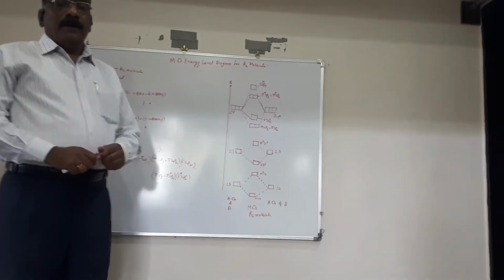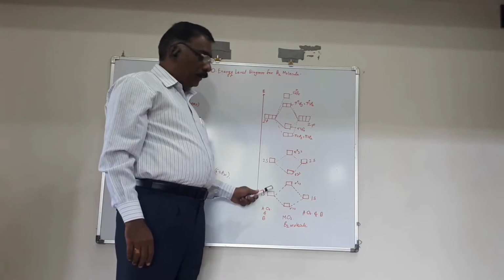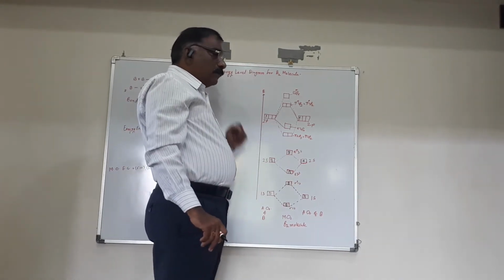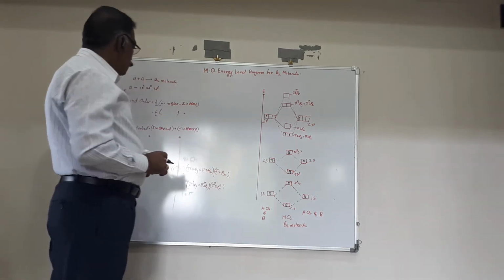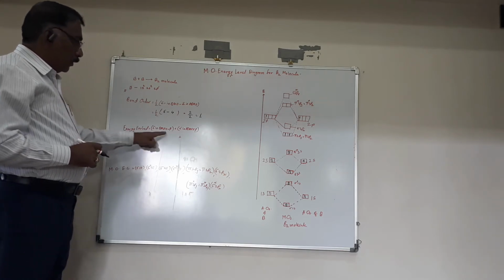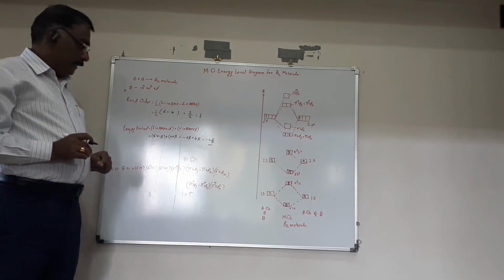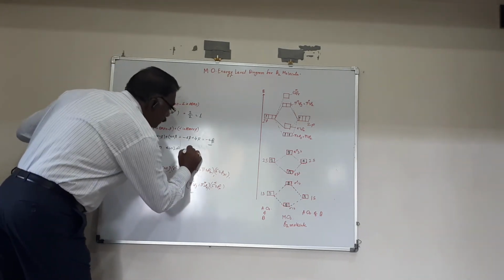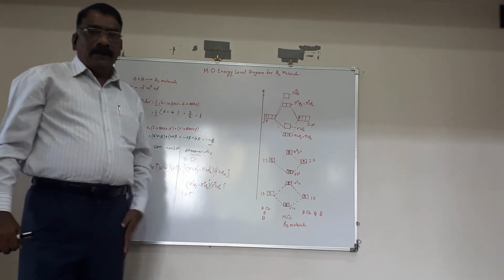S. Y. B. Sc. (CH-302)/ T. Y. B. Sc. (CH-332) Inorganic Chem. MOT L- 4 (Lect- 9)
M. O. ENERGY LEVEL DIAGRAM FOR BORON MOLECULE